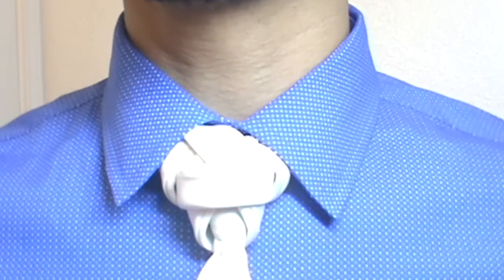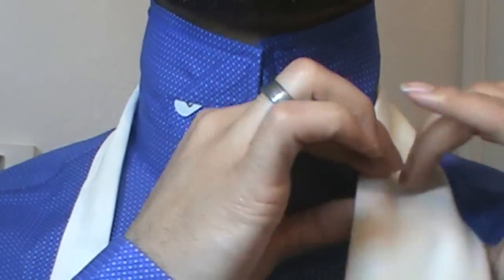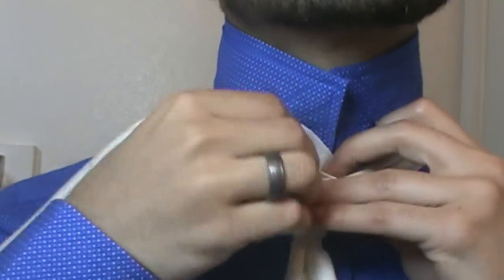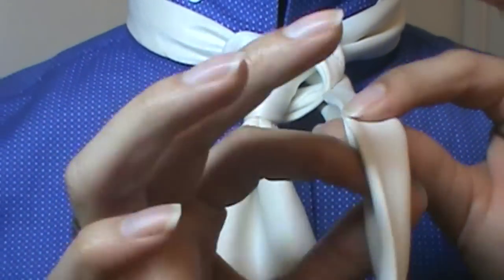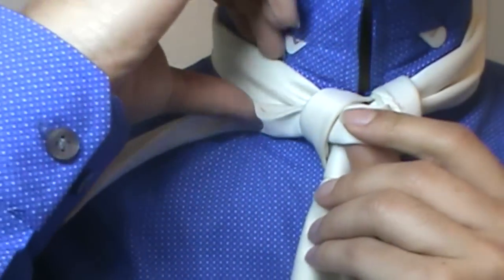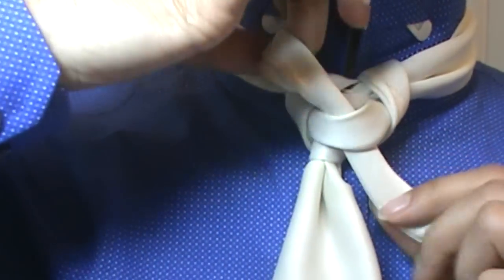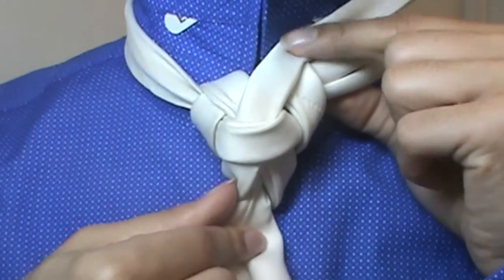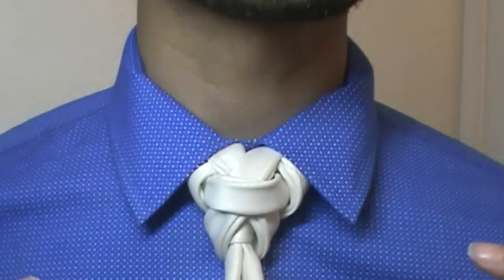The Trooper Knot : How to tie a tie.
For all my Star Wars fans!